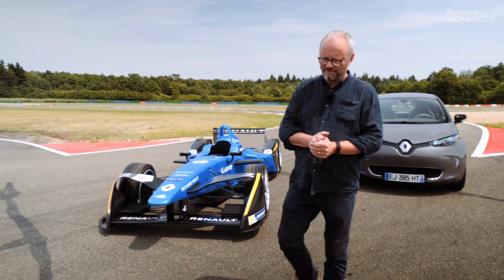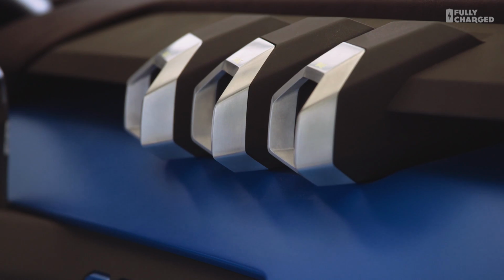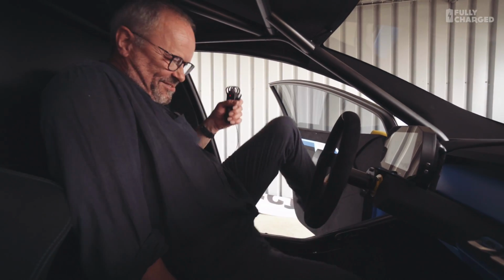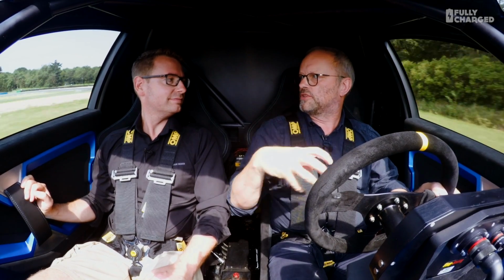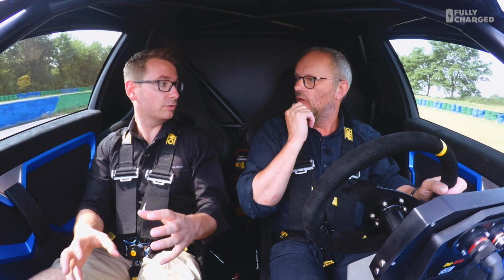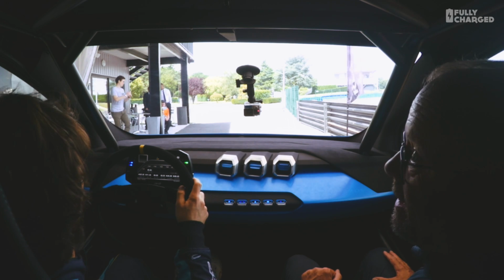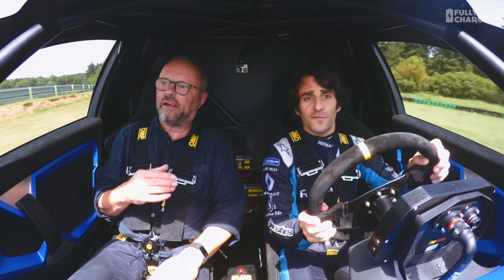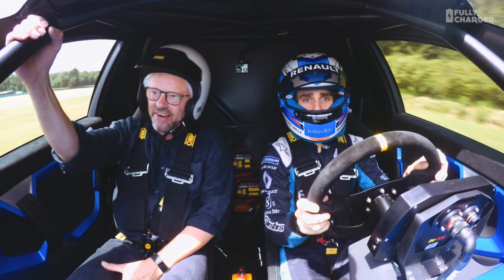Renault Zoe e-Sport | Fully Charged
A first for Fully Charged, exclusive access to Renault's attention grabbing Zoe e-Sport, a four wheel drive hot hatch track car, sadly at the moment a one off prototype but it hints at what could happen with high-performance electric cars. With speeds and handling way above my skill level, this thing is a beast.
The noise on corners is the rear differential, the explanation was so long and complex we cut it out. Sorry.